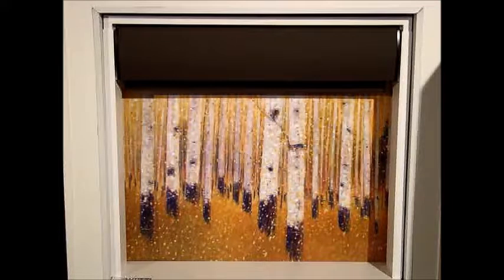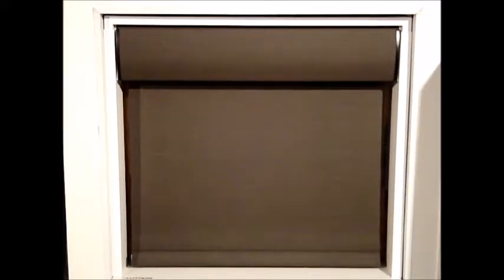Lutron Triathlon Roller Shade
Lutron has a vast selection of fabrics. Click on the link below to view them.